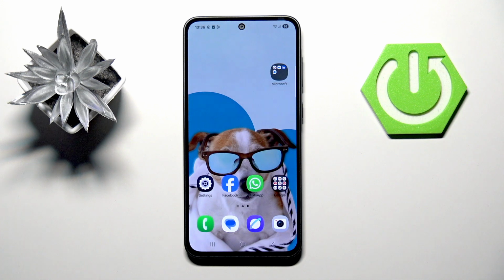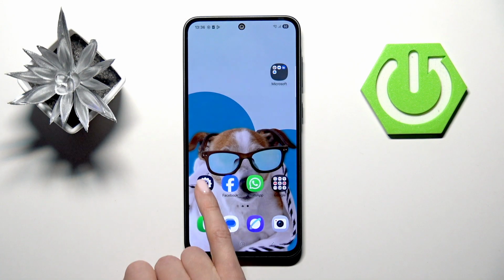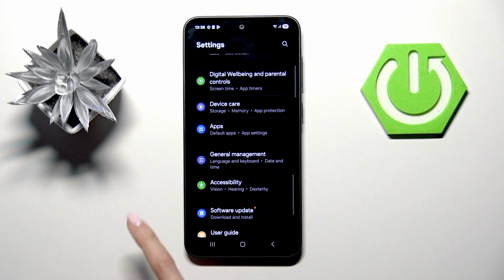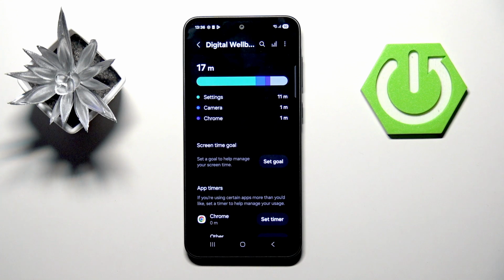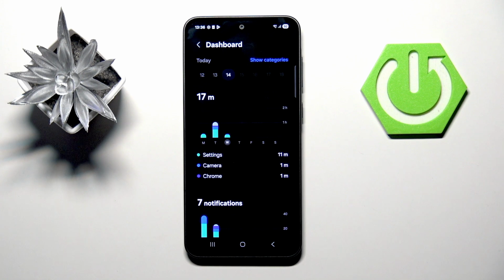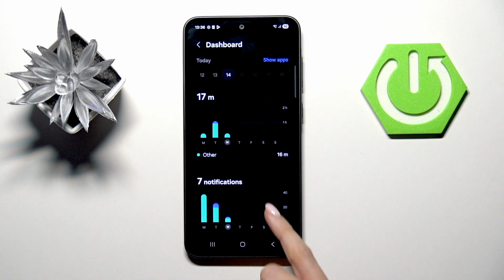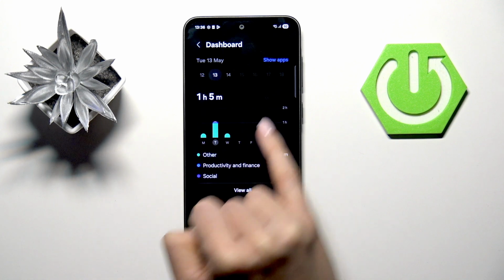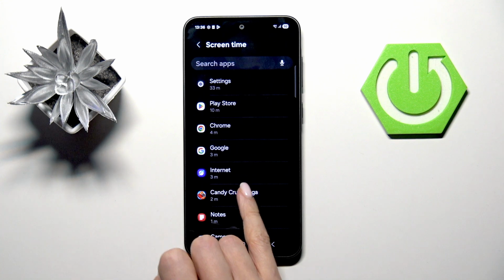SAMSUNG Galaxy M56 5G – How to Check Total Screen Time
Want to know how much time you spend on your SAMSUNG Galaxy M56 5G? In this video, we show you step by step how to check your total screen time using the built-in Digital Wellbeing and Parental Controls feature. You’ll learn how to find daily and historical screen time statistics, see which apps you use the most, and review notifications and app usage details. This is a great way to monitor your phone habits and manage your digital wellbeing on the Samsung Galaxy M56 5G.

How to check total screen time on SAMSUNG Galaxy M56 5G?
How to find app usage statistics on SAMSUNG Galaxy M56 5G?
Where is Digital Wellbeing on SAMSUNG Galaxy M56 5G?

0:00 Introduction
0:08 Open Settings on Galaxy M56 5G
0:15 Go to Digital Wellbeing & Parental Controls
0:23 View Basic Screen Time Statistics
0:34 Explore Detailed Usage and App Categories
0:48 Check Time Spent on Each App
0:57 Summary